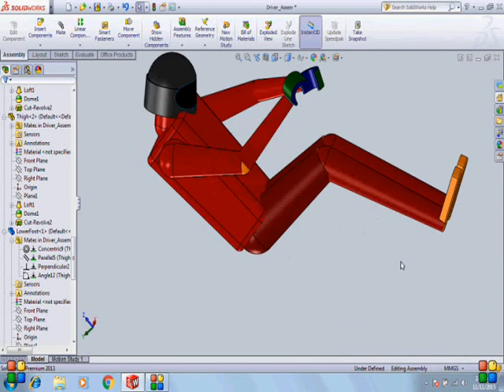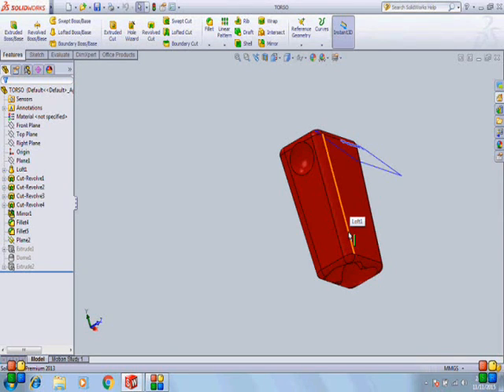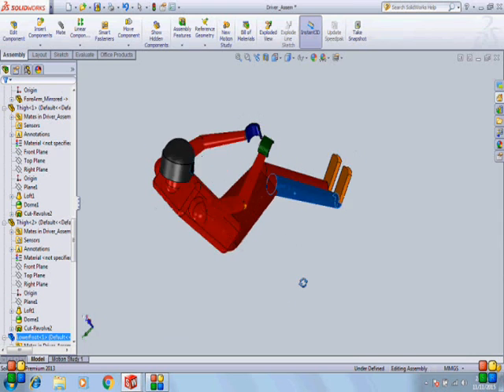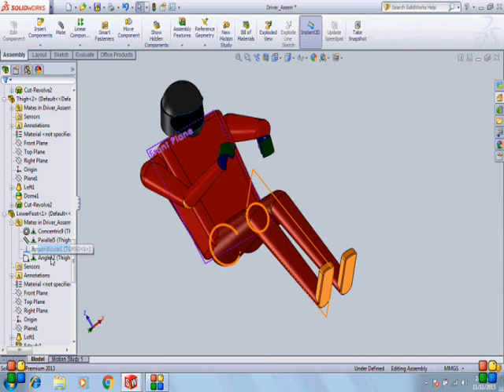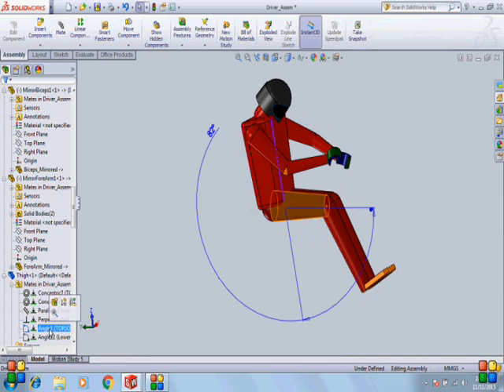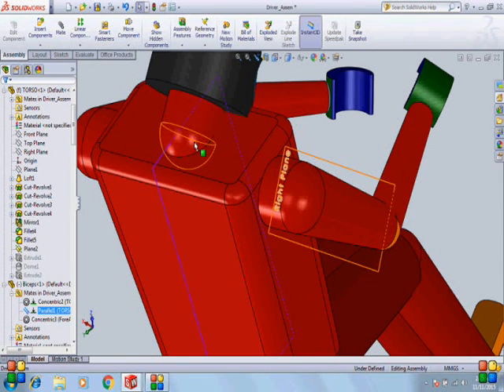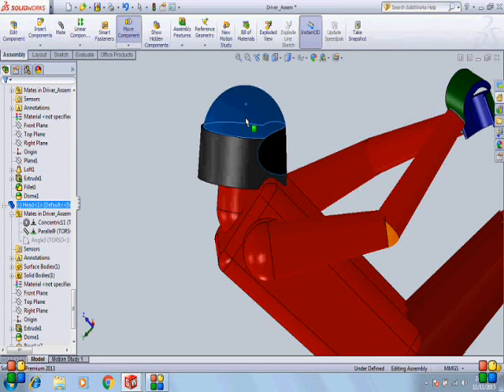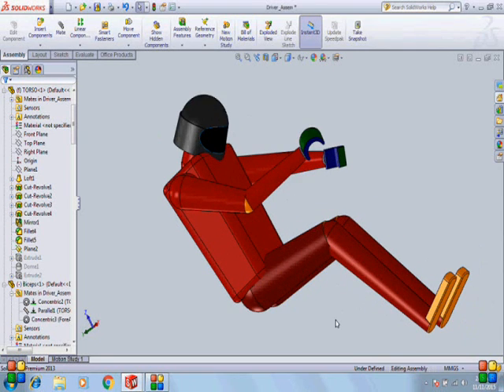CAD model of Racing driver in Solidworks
A tutorial on making a CAD assembly of a human driver for you competition car.